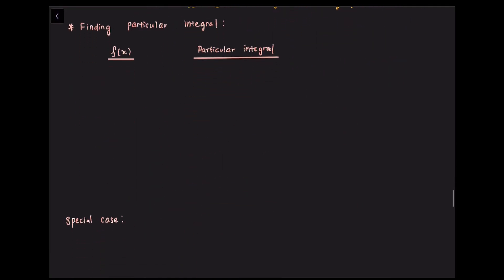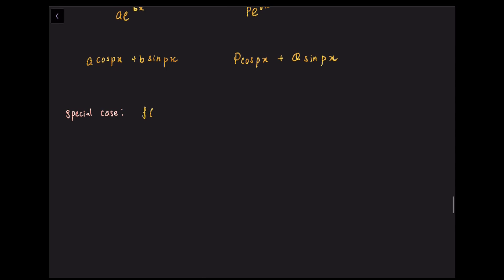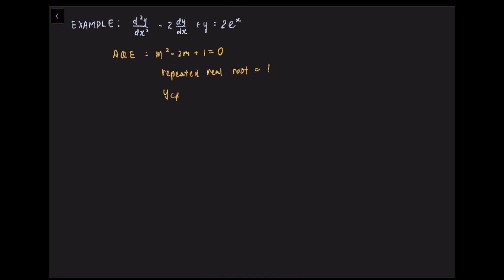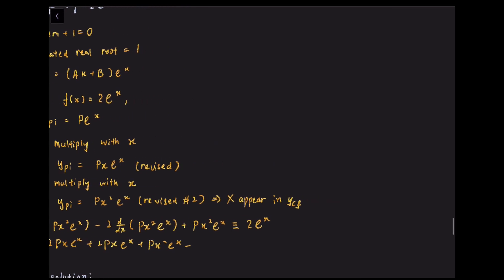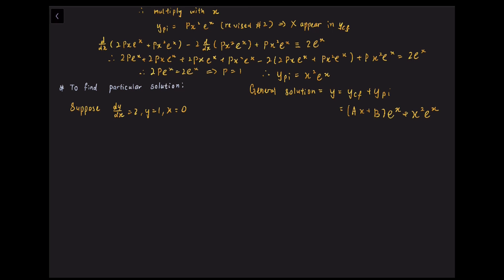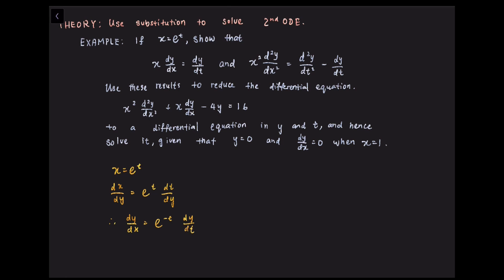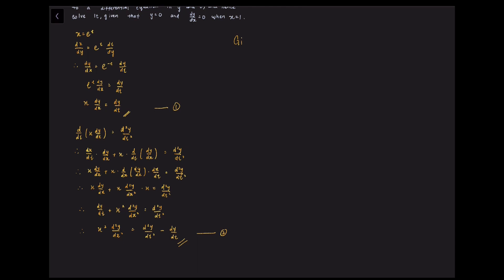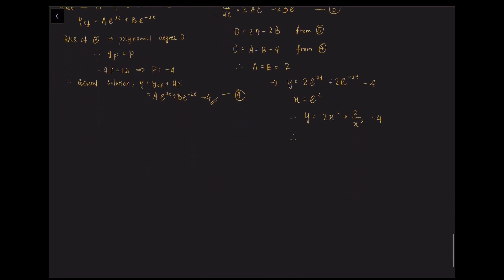[A Level Further Math] Differential Equations | Part 2 | Further Pure Mathematics 2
Mr Koay's A level results:
Mathematics [97]
Chemistry [ 96]
Physics [95]